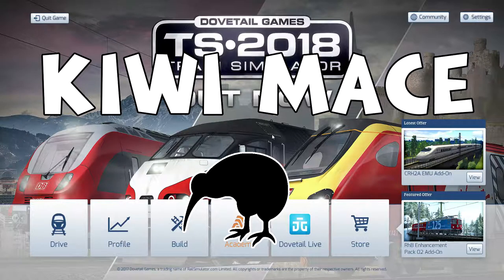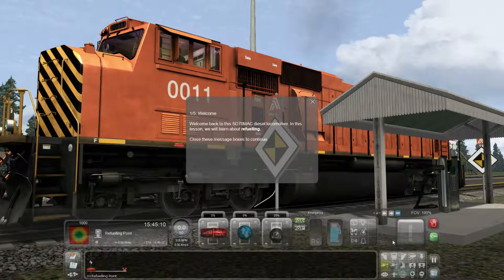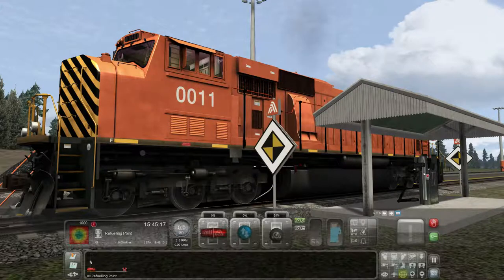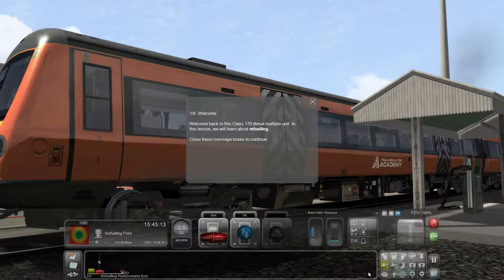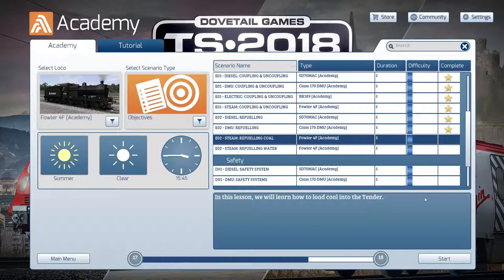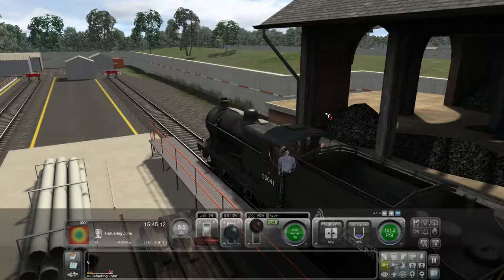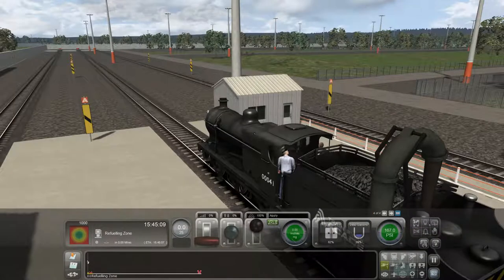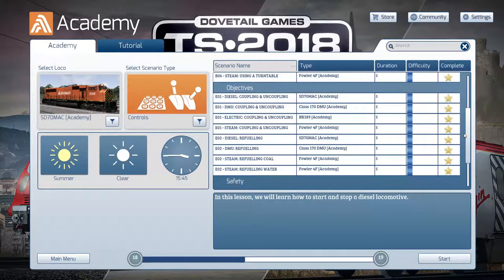TRAIN SIMULATOR 2018 TUTORIAL PART 6 | Refuelling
I continue my journey as a Noob train driver in Train Simulator 2018 by learning how to refuel various trains.